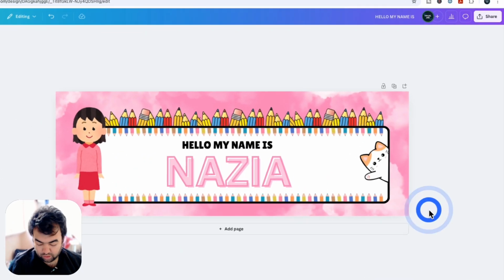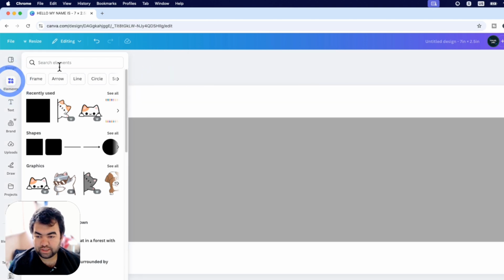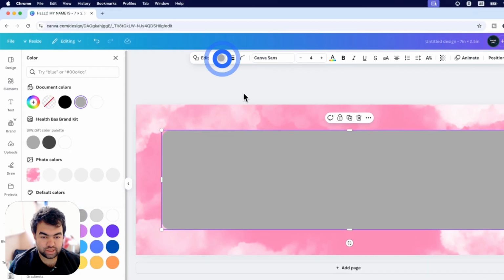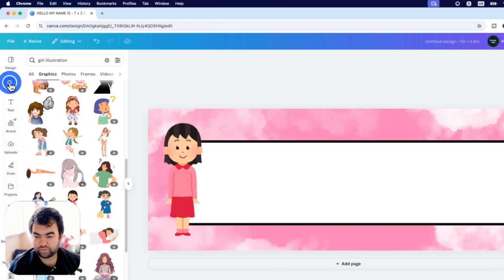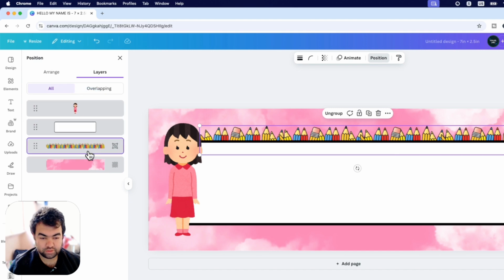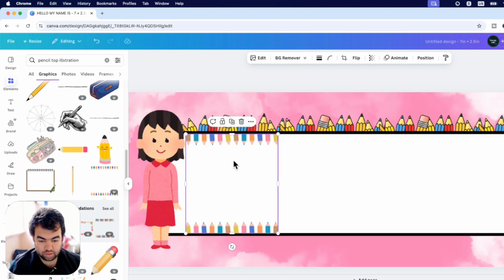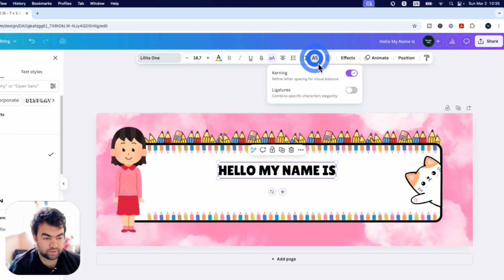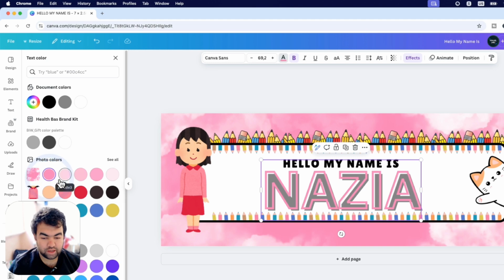How to Make Beautiful NAME CARD for kids in Canva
In this video i have done a beautiful name card design for kids. You can use this kind of techniques to make beautiful design for name cards.